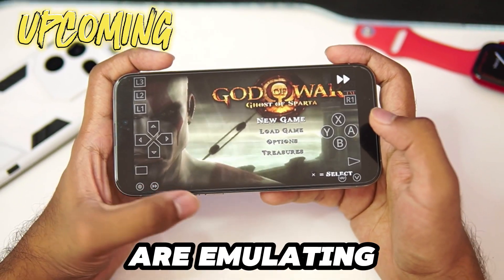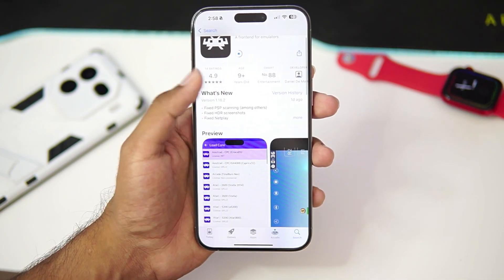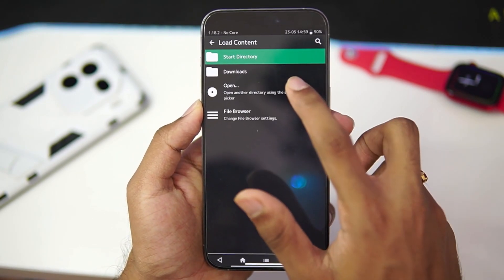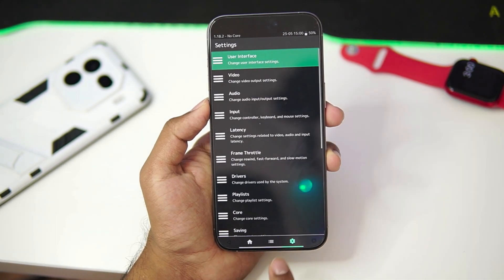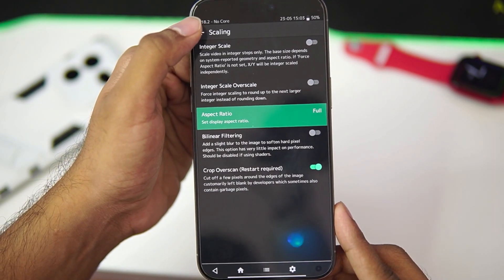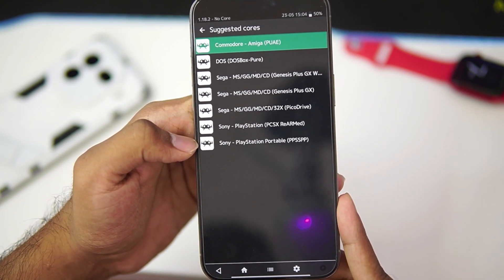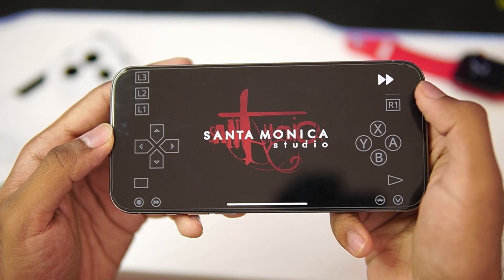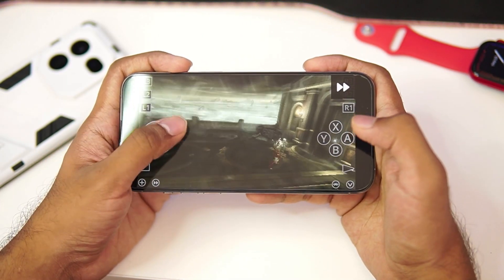[NEW] Retroarch Emulator iOS - Full Setup/Best Settings! All In 1 Console Emulator For iPhone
[NEW] Retroarch Emulator iOS - Full Setup/Best Settings! All In One Console Emulator For iPhone
Emulate PS1, PSP, NDS, N64, GBA, & More On iPhone with Retroarch Emulator!